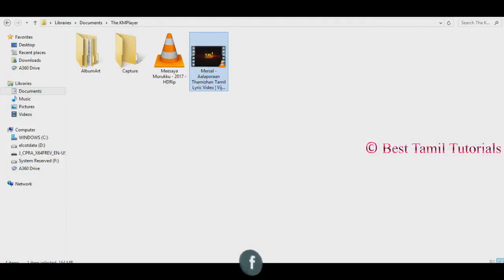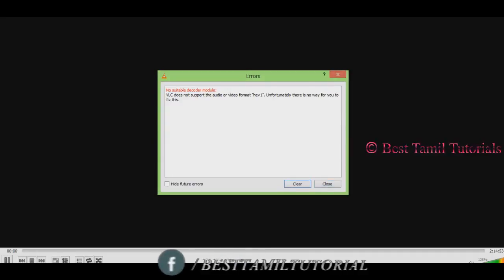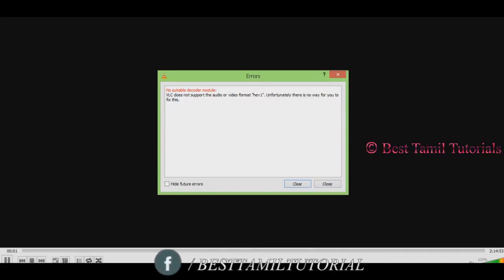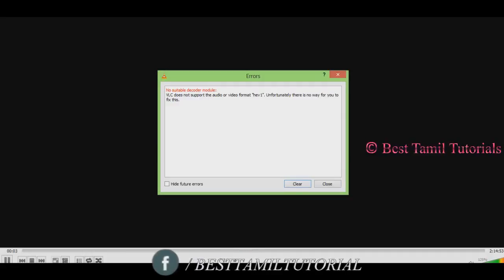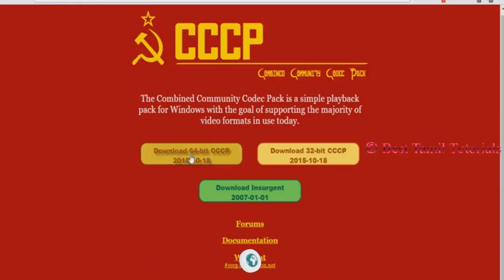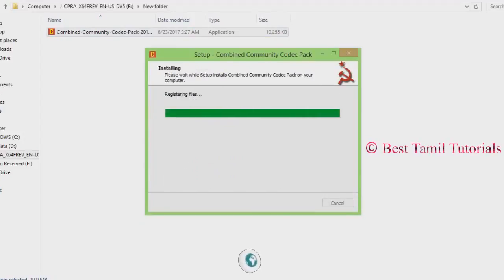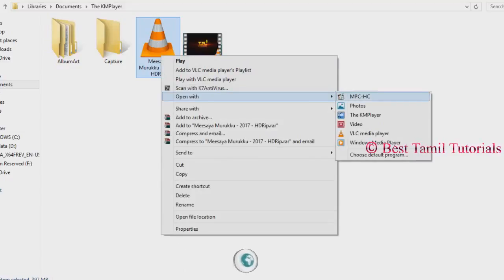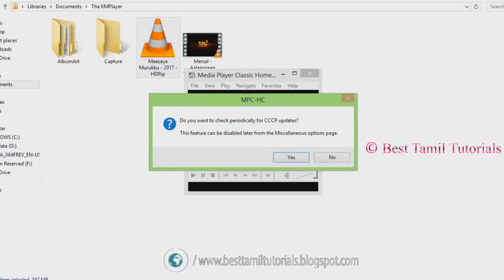HOW TO FIX THIS ERROR "VLC DOES NOT SUPPORT THE AUDIO OR VIDEO FORMAT HEV1" IN GOVT LAPTOP - BTT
SOFTWARE NAME SEARCH IN GOOGLE: Combined Community Codec Pack for Windows